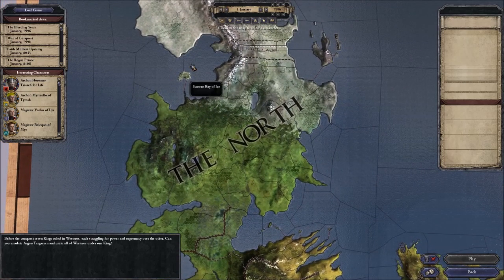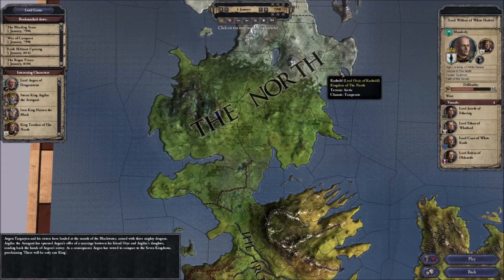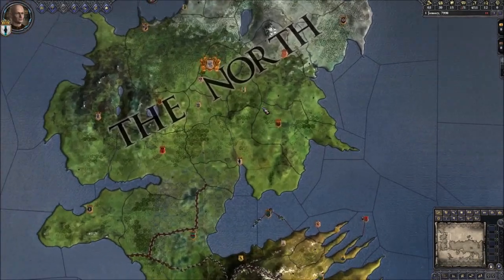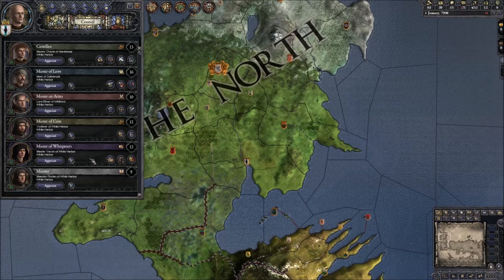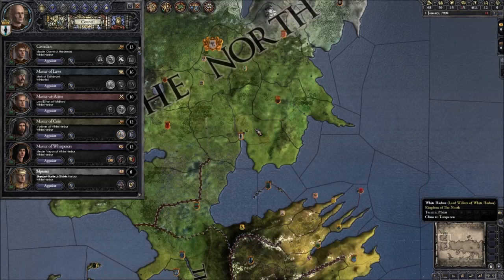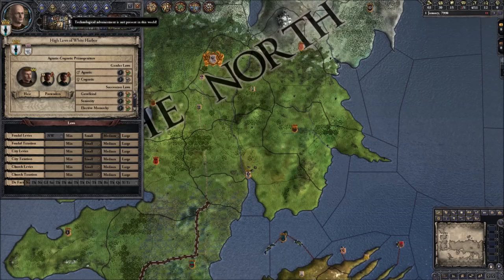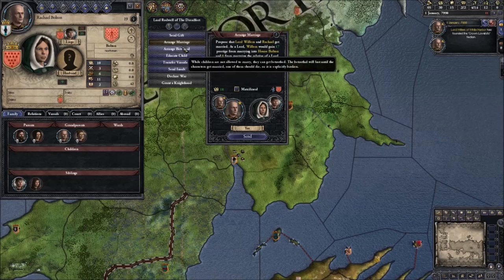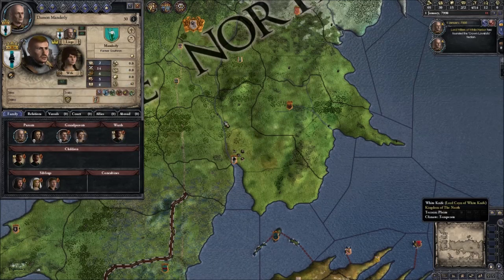Crusader Kings 2 Game of Thrones Mod Tutorial How to Play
The first tutorial on how to get to grips with the highly rated Game of Thrones mod for Crusader Kings 2. Please let us know via comments if there is anything in particular you are struggling with?